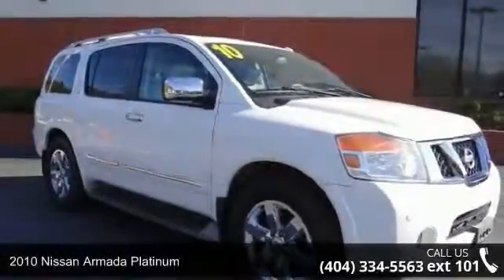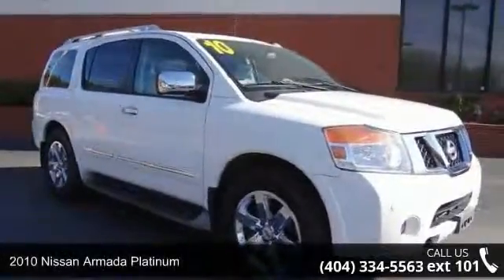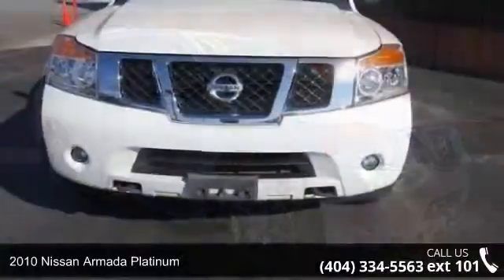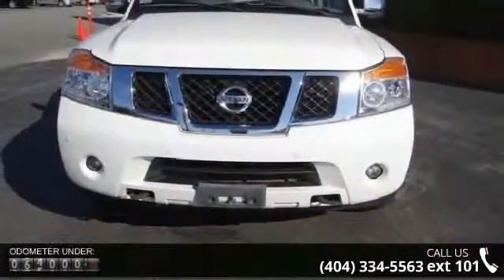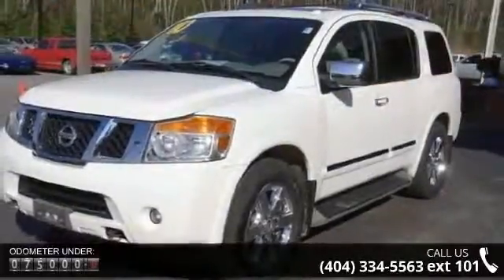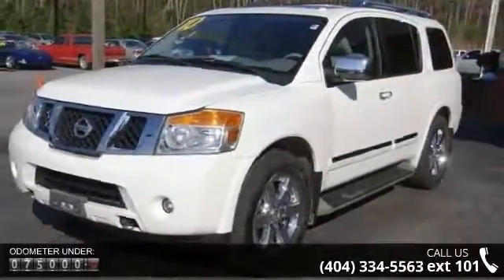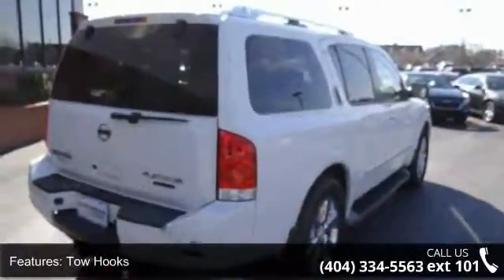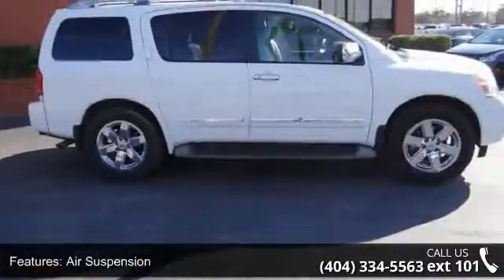2010 Nissan Armada 2WD 4dr Platinum SUV - Rick Hendrick C...